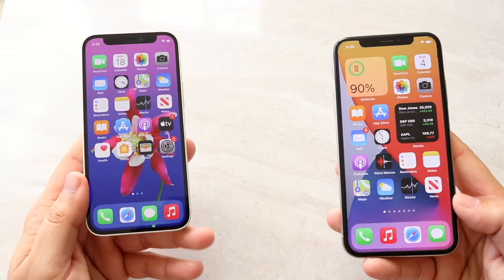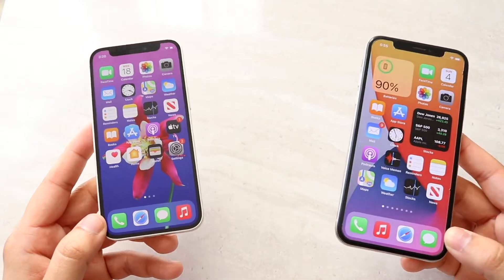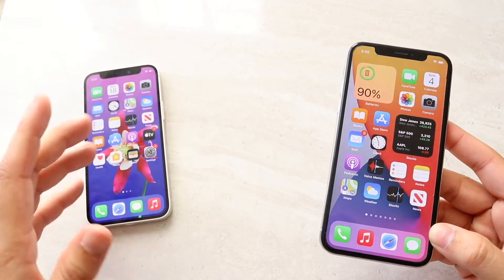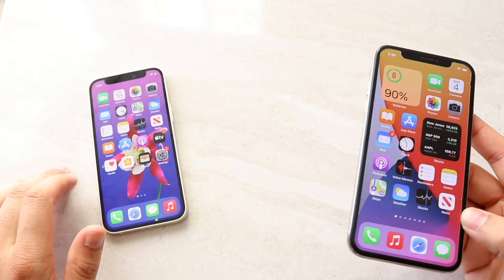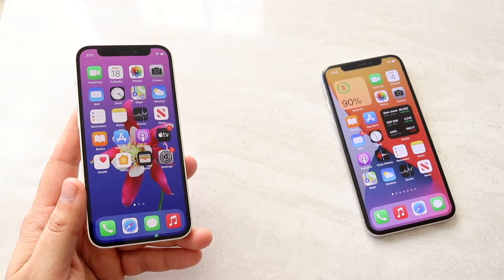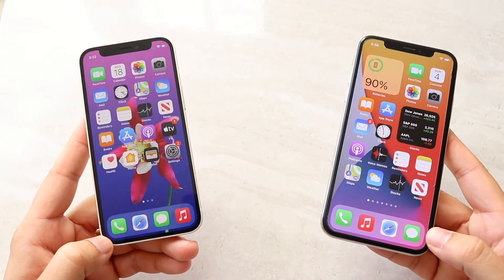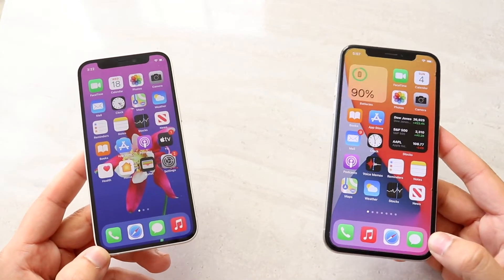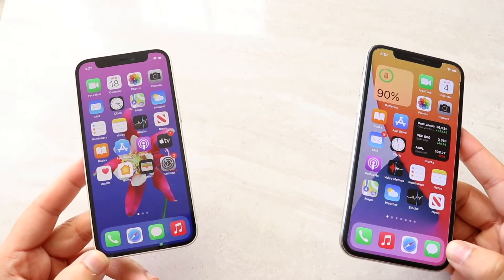Should You Buy a iPhone 12 Mini Vs iPhone X?